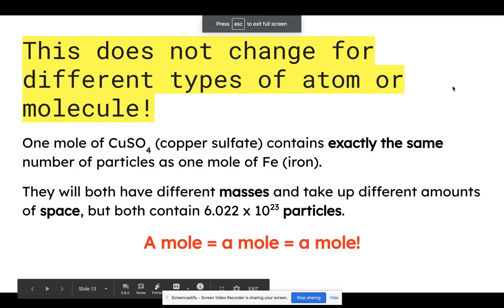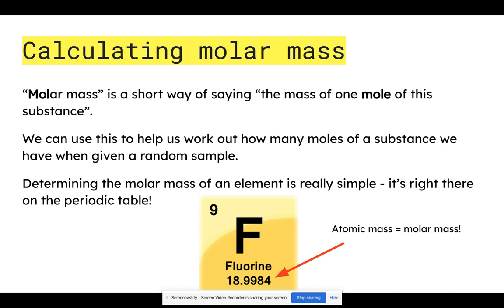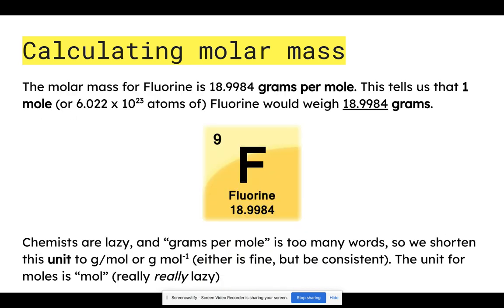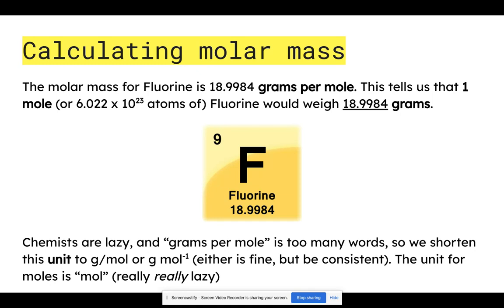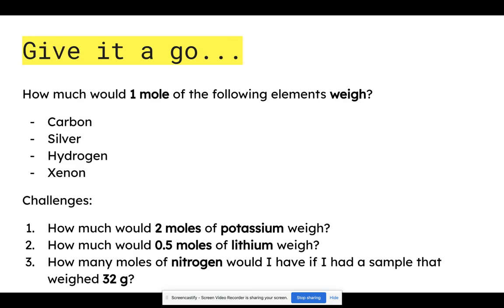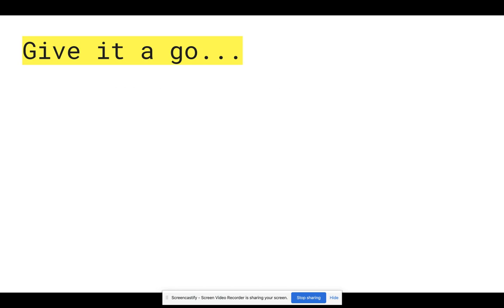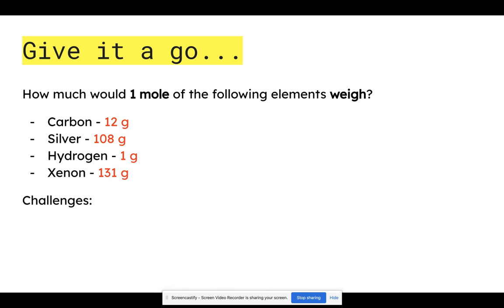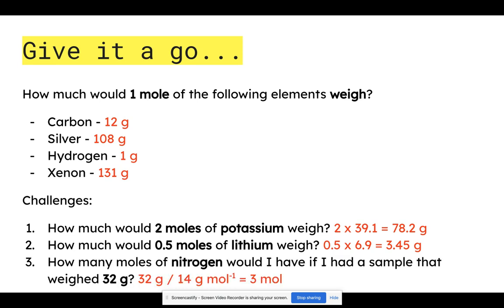Calculating molar mass of a single element